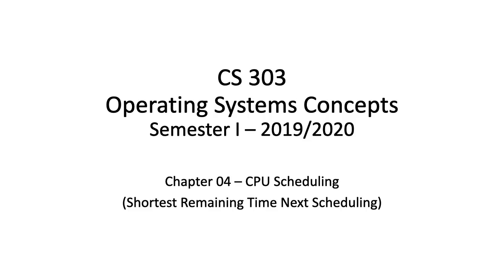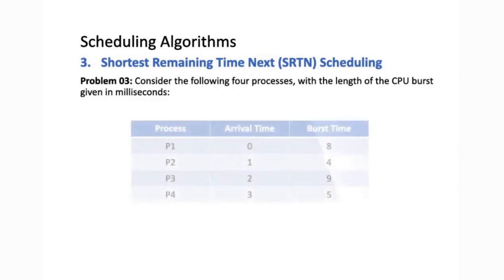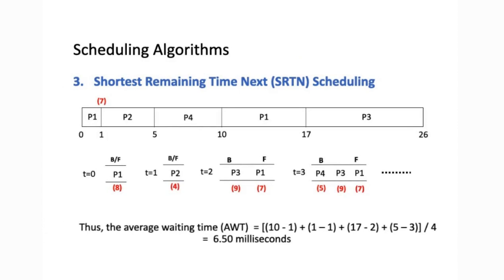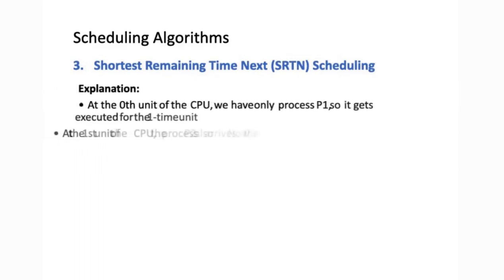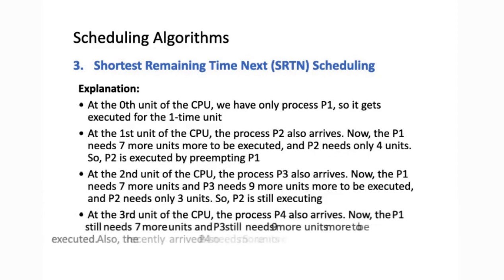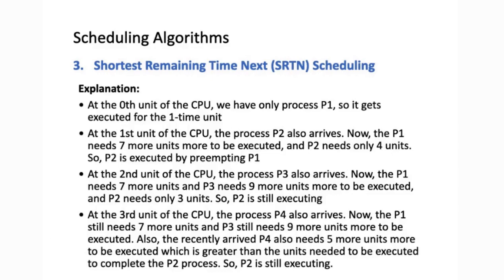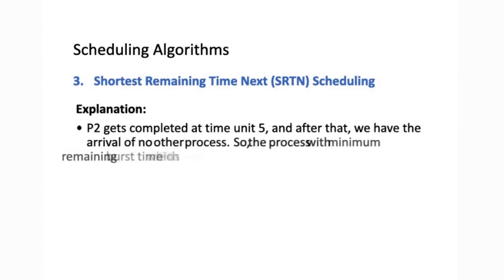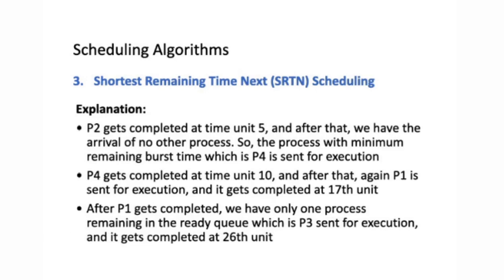Shortest Remaining Time Next (SRTN) Scheduling Algorithm | Operating Systems Concepts (CS 303) | UOP